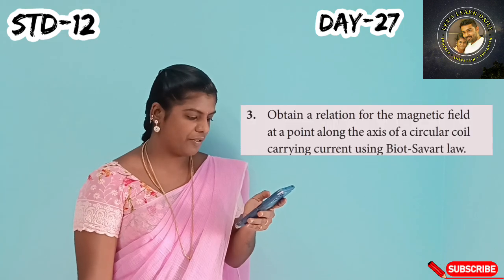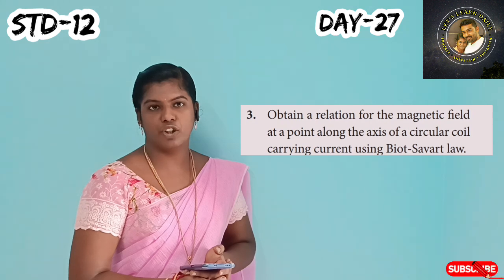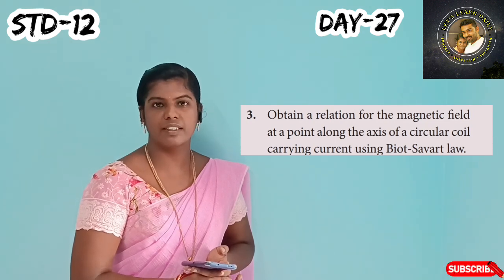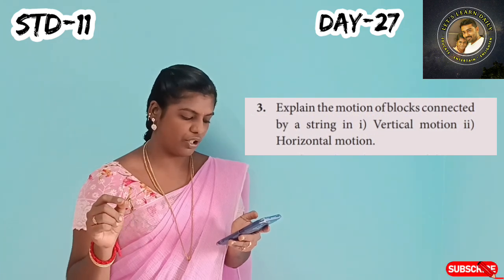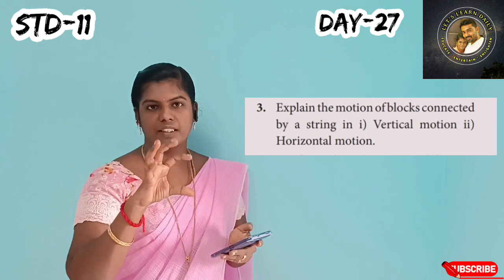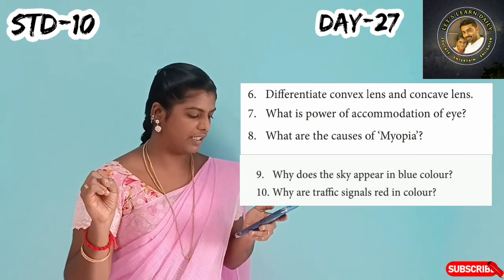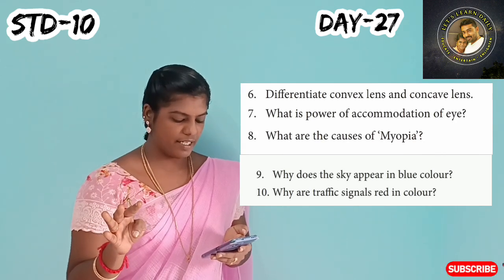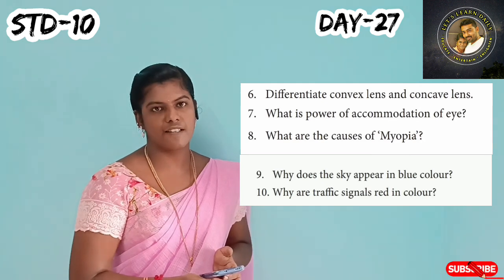First MidTerm StudyPlan Day-27| STD 11&12 Physics |STD 10 Science physics science midterm #2024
Join us on Day 27 of our First MidTerm Study Plan for STD 11 & 12 Physics and STD 10 Science. Get organized with effective study tips and strategies to excel in your midterm exams.